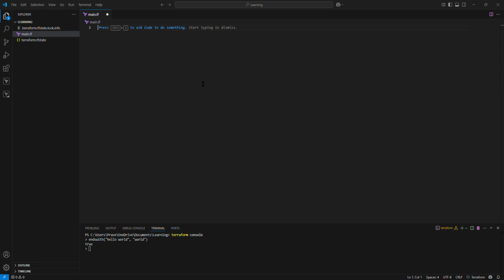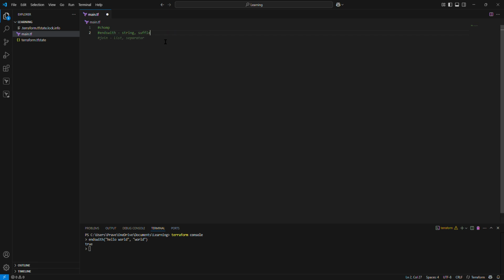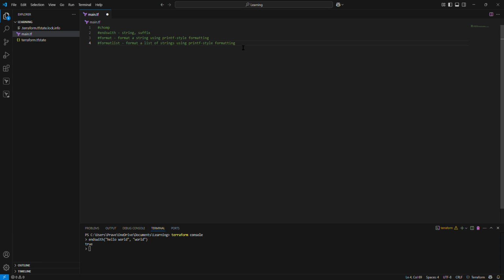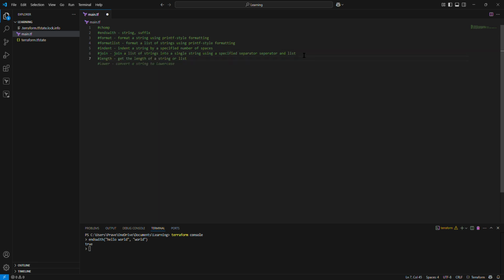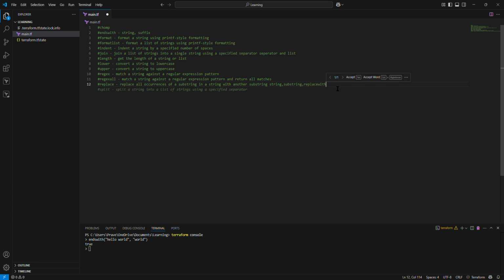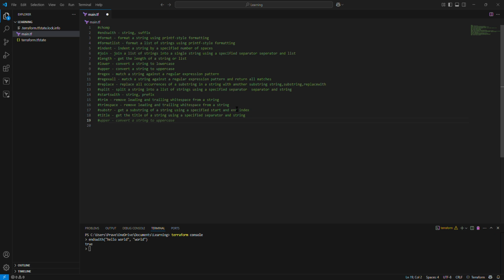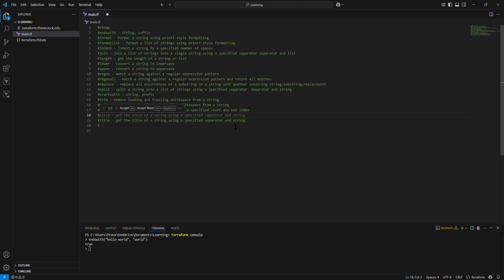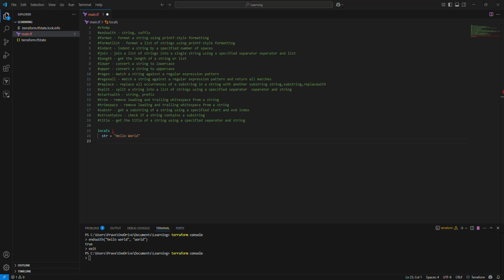Mastering Terraform String Functions | Text Manipulation in IaC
Brief Overview – A short introduction to what the video covers.

Key Topics – Mention specific functions discussed, e.g., replace(), split(), join(), etc.

Why It’s Useful – Explain how these functions enhance Terraform scripts.

Timestamps – If the video is long, break it into sections for easy navigation.

Links – Any related blog posts, Terraform documentation, or your own social profiles.